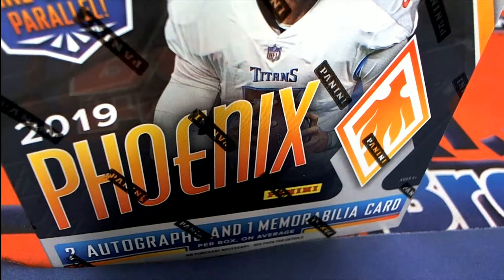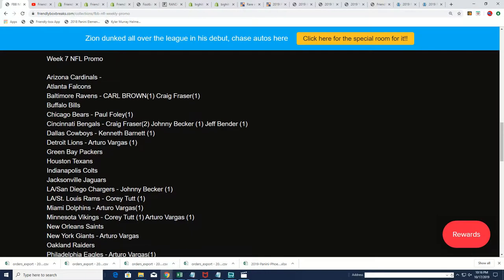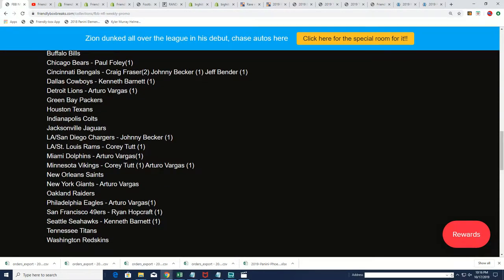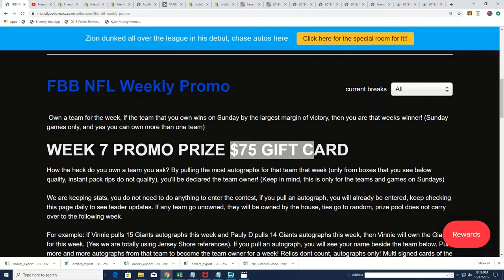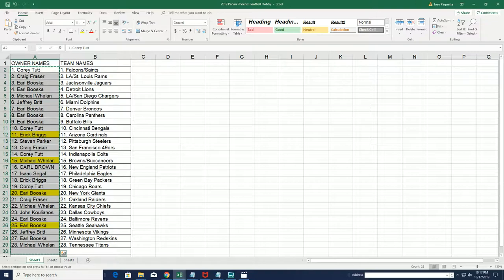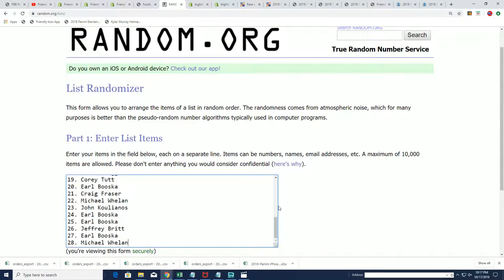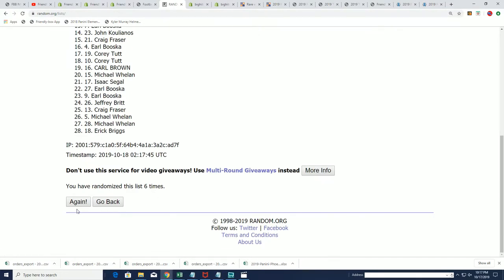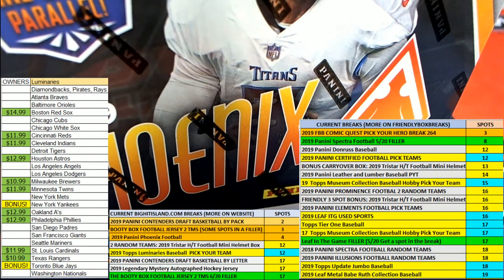BIG HIT ISLAND PROMO FOR 2019 Panini Phoenix Football Hobby ID PHOENIXFB101